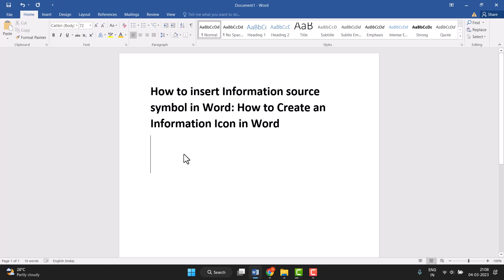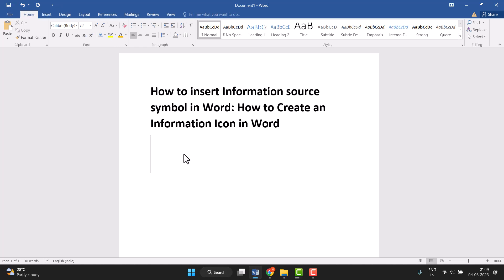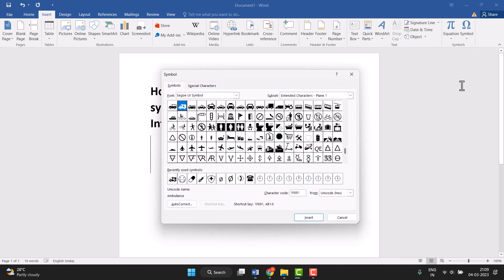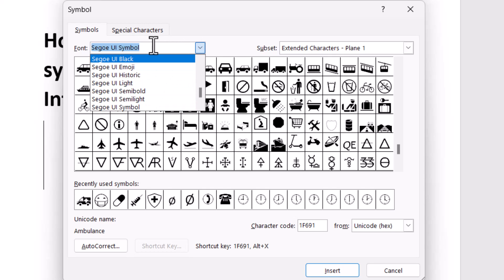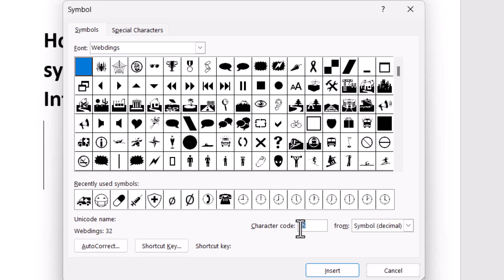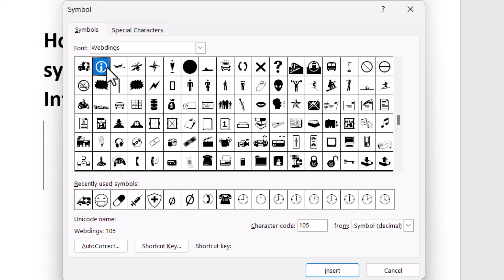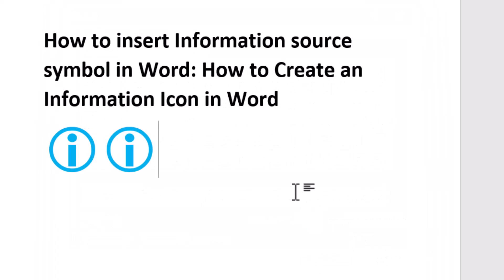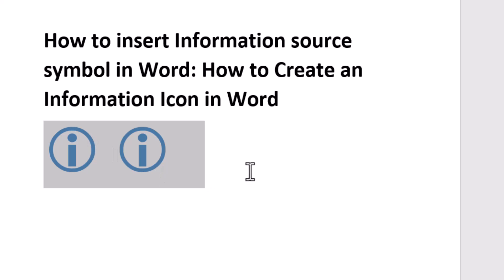How to insert Information source symbol in Word | How to Create an Information Icon in Word